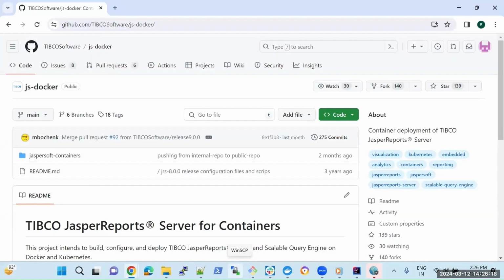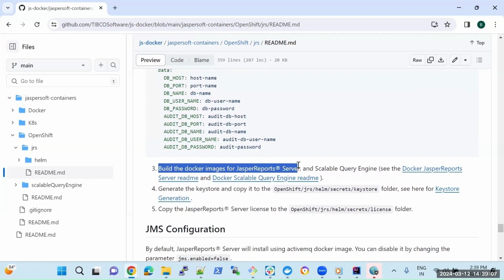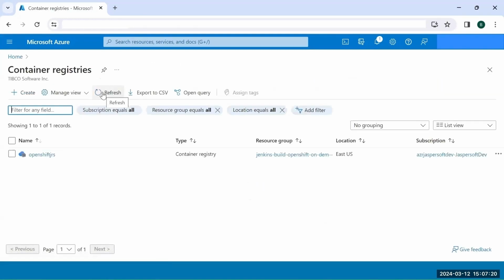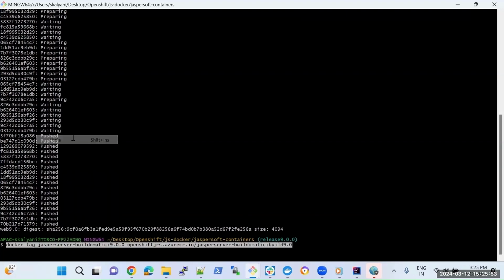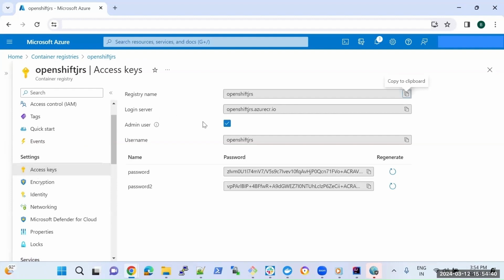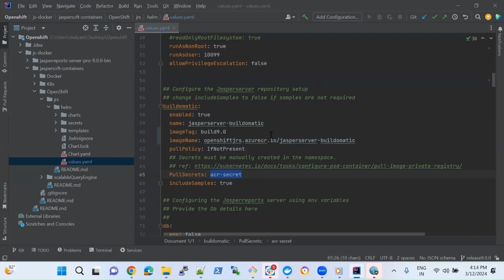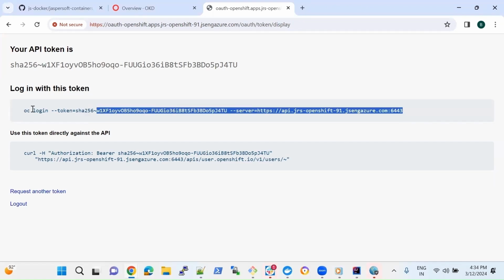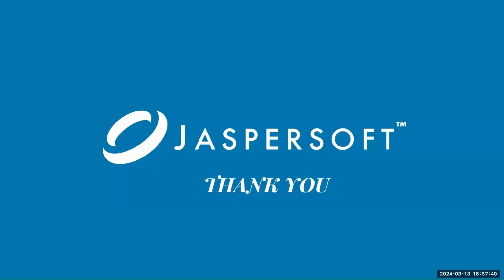Deploying JasperReports Server on Openshift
In this video, we demonstrate how to deploy JasperReports® Server on an OpenShift cluster using the default options.